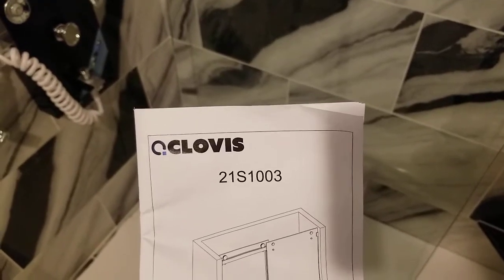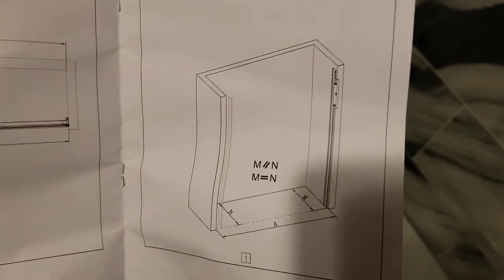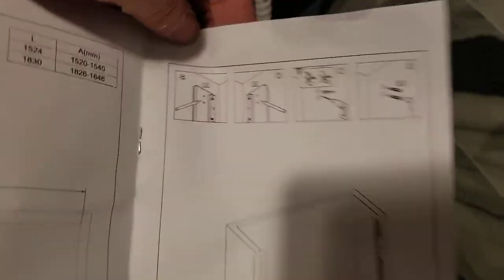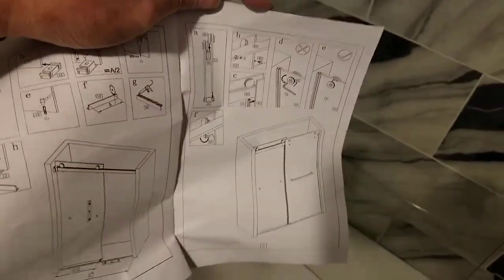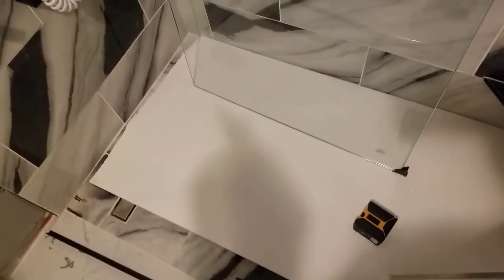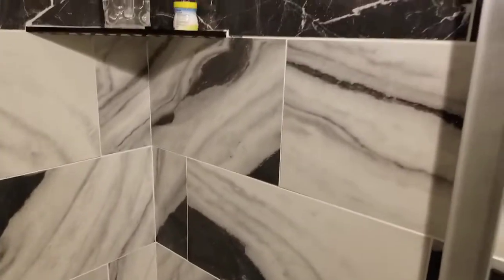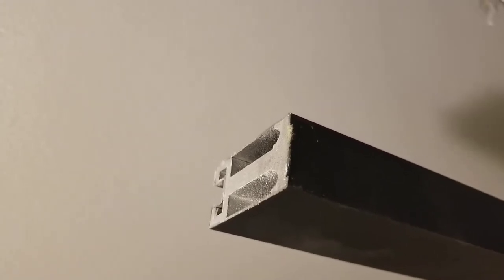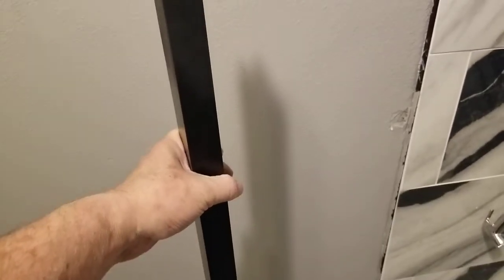Clovis 21S1003 Frameless Sliding Shower doors install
a brief video on the Clovis shower door installation and what I ran into while trying to install. the instructions were not good at all more pictures of the product than anything else hopefully this will help if you're deciding to install something like this.